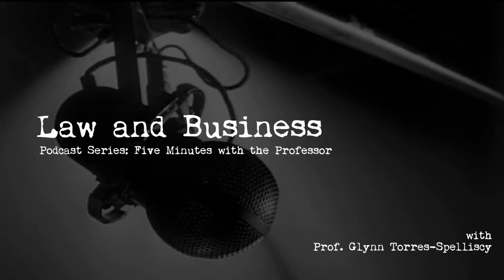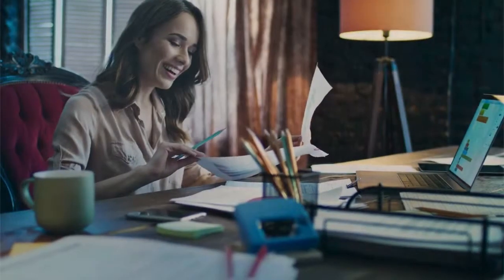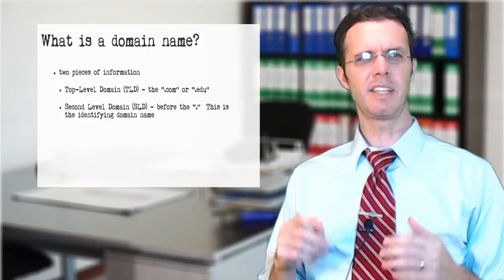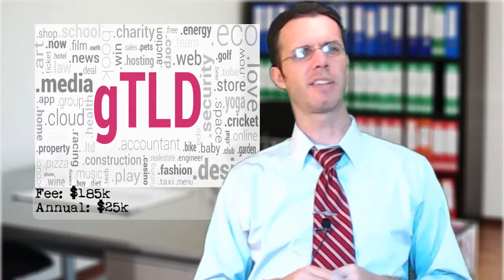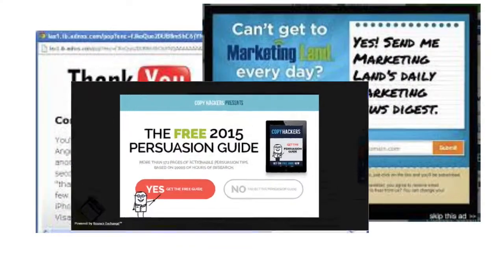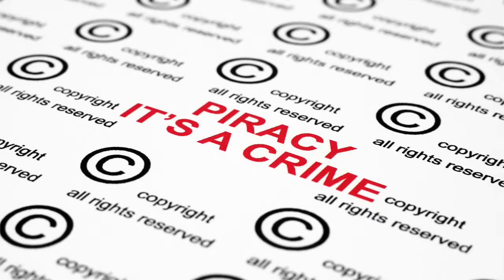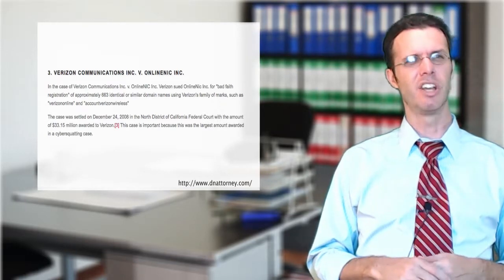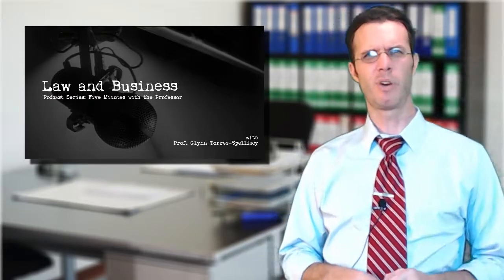Business Law, Five Minutes with the Professor, Podcast Four: Intellectual Property Rights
In this podcast, the Professor discusses issues associated with protecting your intellectual property rights, particularly online.